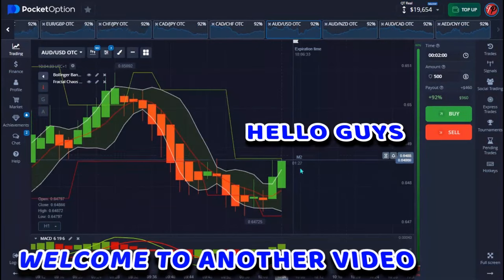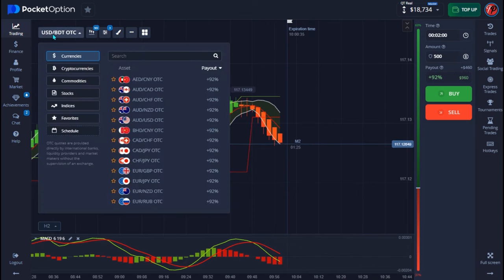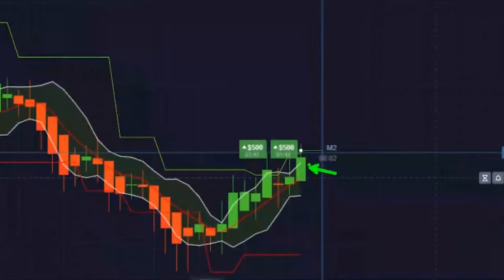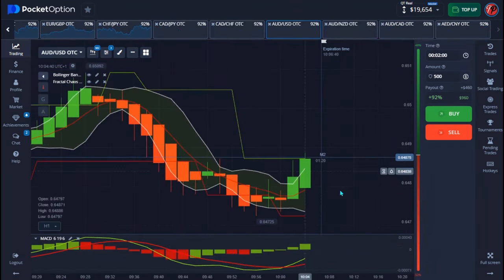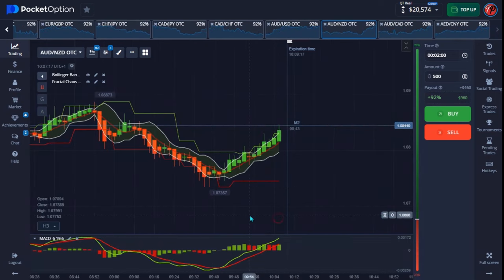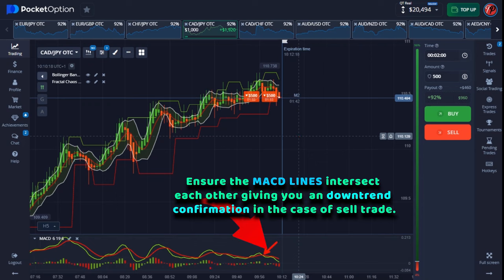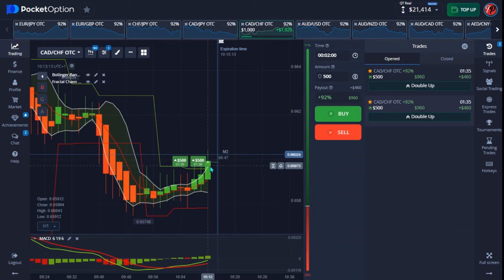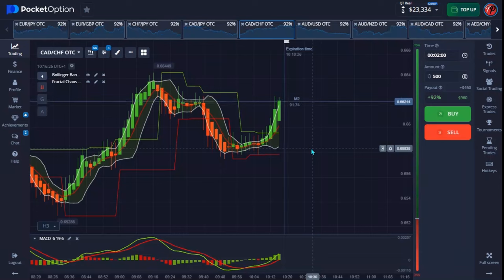POCKET OPTION: 95% WIN RATE STRATEGY – HOW TO EARN WITH MINIMAL RISK | Binary Options Tutorial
Learn the 95% win rate strategy on Pocket Option and start earning with minimal risk today!

(WELCOME50)

See how I made $11,350 with the Bollinger Band + MACD strategy in binary options, plus market analysis!

Watch how I use a simple 94% win-rate strategy to grow $7 into $3,515 with Pocket Option live trades.

Discover how I made $33K in just one week using a simple binary options strategy with trading pips.

To learn how to use other premium forex and crypto indicators on the Trade Time Scanner website, visit their YouTube channel for tutorials:     / @tradetimescanner

🆓 Get exclusive trading insights and strategies! for daily tips and real-time updates on how to boost your profits!

Success in trading isn't about perfection; it's about consistency. Small wins lead to big gains.

pocketoption
pocketoption live trading
binary option pocketoption
pocketoption trading strategy
pocketoption otc
pocketoptions
pocketoption review
pocketoption signals
pocketoption trading
pocketoption strategy